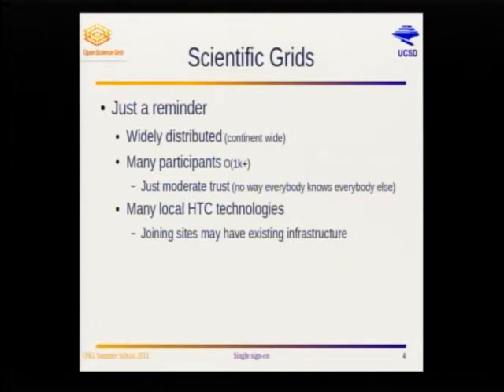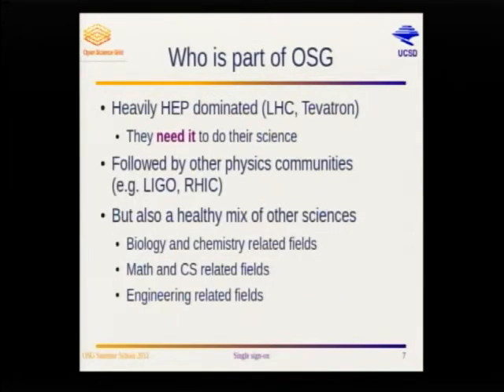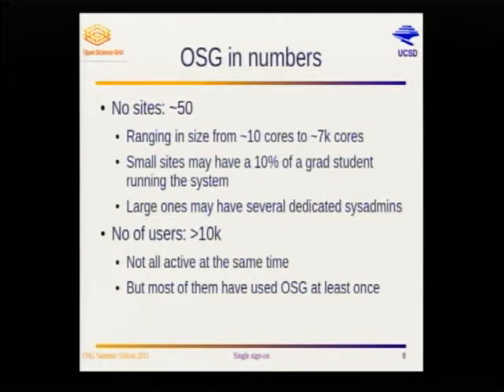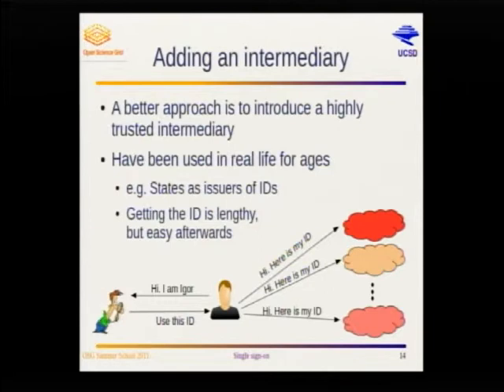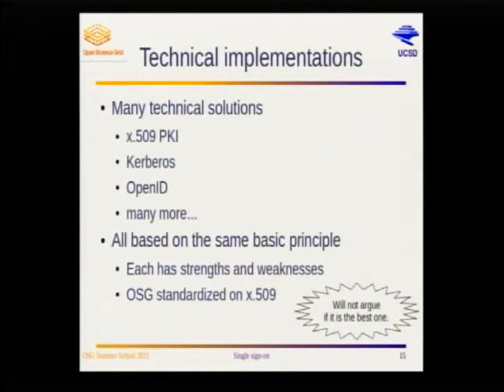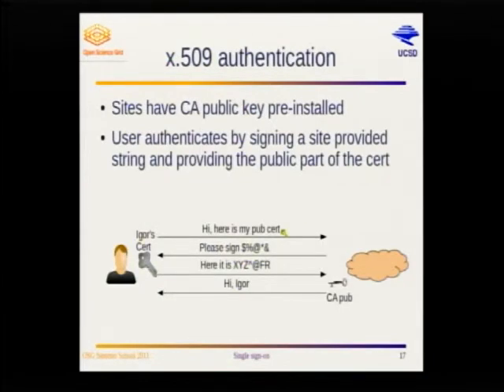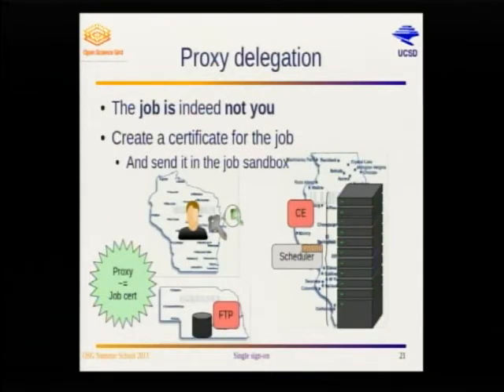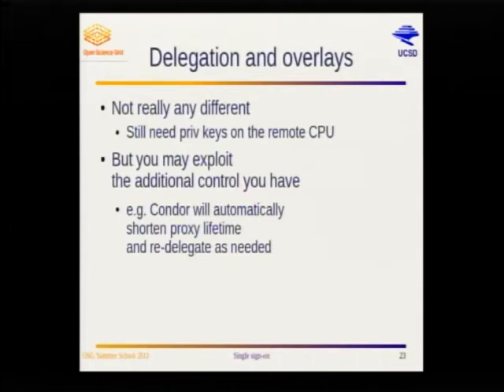2011 OSG-SS - Day 2 - 4a - Single Sign-On (part 1)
2011 OSG Summer School, Day 2 (Tuesday), 3:15 p.m.: Igor Sfiligoi talks about single sign-on in OSG.